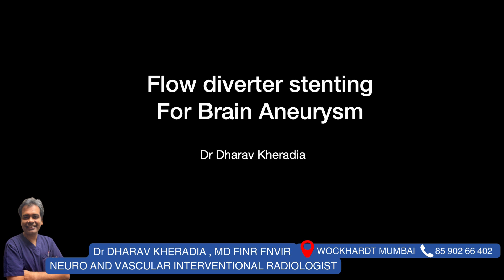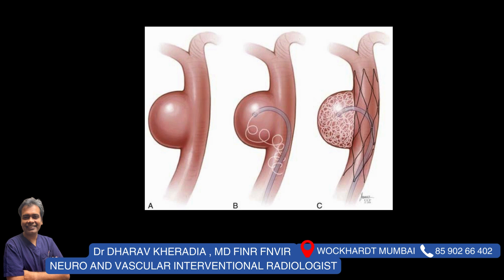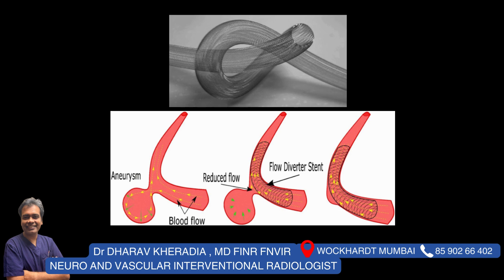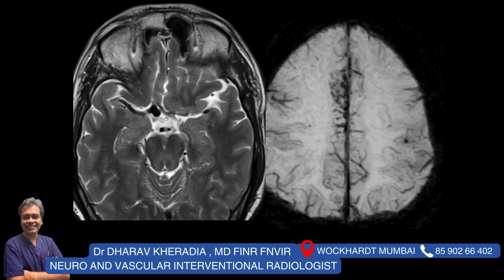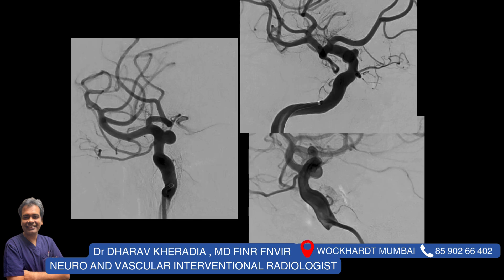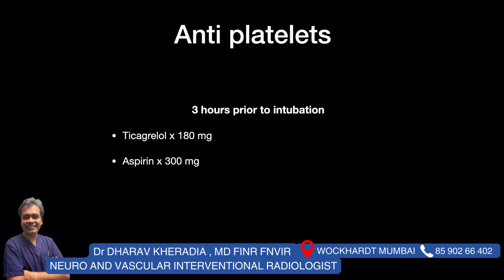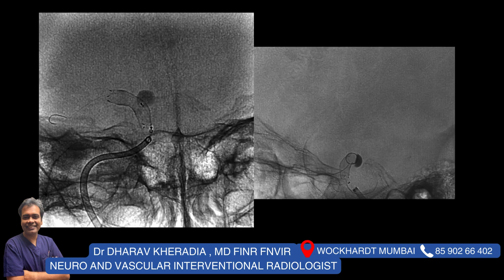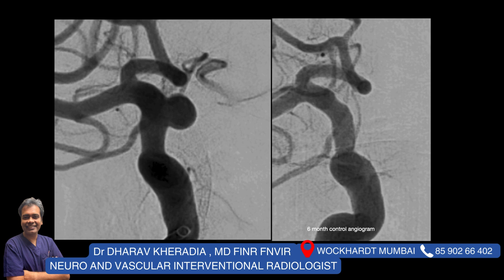Flow diverter stenting / flow diverter stenting cost mumbai/ Dr Dharav best Neurointervention Mumbai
What is Flow Diverter Stenting?

Flow diverter stenting is a cutting-edge, minimally invasive treatment for brain aneurysms. This advanced procedure uses a special stent to divert blood flow away from the aneurysm, promoting healing and reducing rupture risk. flow diverter stent is inserted via small pin hole in thigh blood vessels without any open surgery.

Key Benefits:

- **Effective for Complex Aneurysms**: Ideal for large, wide-necked, or difficult-to-treat aneurysms.
- **Minimally Invasive**: Less recovery time and fewer complications compared to open surgery.
- **Promotes Healing**: Helps the aneurysm clot and shrink over time.

 How It Works:

1. **Insertion**: A catheter guides the stent to the aneurysm site.
2. **Deployment**: The stent is placed across the aneurysm neck.
3. **Blood Flow Diversion**: Blood is redirected, reducing pressure on the aneurysm.
4. **Healing**: The aneurysm clots and shrinks, while the vessel wall heals.

Consideration:

- **Antiplatelet Therapy**: Necessary to prevent clot formation within the stent.
- **Regular Monitoring**: Follow-up imaging to ensure the stent is working properly.

Flow diverter stenting offers new hope for patients with challenging brain aneurysms, providing a safer and more effective treatment option.

Dr. Dharav Kheradia is dual trained both in neurointervention and peripheral / body vascular interventions. He comes with about a decade of experience in handling various vascular diseases (neuro- vascular, veins, angioplasty and stenting and embolization). His area of Interest is stroke and aneurysm coiling, varicose vein treatment, uterine fibroid and prostate artery embolization.
He is a MD Radiology, Fellowship in Interventional NeuroRadiology (KEM Hospital, Mumbai), Fellowship in neuro and vascular interventional Radiology (KMCH, Coimbatore).
Our Procedures are Varicose Veins, Uterine Fibroid, Prostate Enlargement, Knee Pain Osteoarthritis, Heal Diabetic Foot/ Gangrene Untraditionally with Alternative IR Treatment, Brain Aneurysm, Strokes, Aortic Aneurysm, Liver Cancer, and A Contrasting Approach for Dialysis Fistula Blockage.

We follow our Four P of Endovascular cure Rule that is;

PRECISE
Not blind targeting of disease but radiology (x-ray,  sonography, CT scan) guided to exactly localize disease and target it with proven treatment.

PINHOLE
No Stitches, No Incision, No Scar

PRECIOUS
Faster recovery, less anesthesia requirement many procedures are day care so loved by patients

PROTEGE
Treatment Backed By High Level of Scientific Evidence and Data

We are Improving Lives Together Endovascular Way.
We Are Here To Assist You.

Address:
Wockhardt Hospital , Mumbai central
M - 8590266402